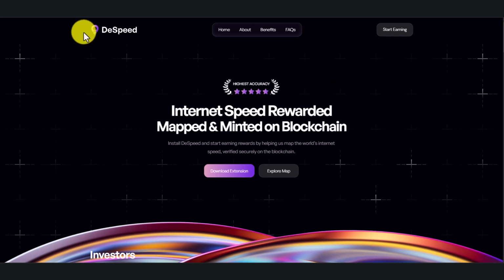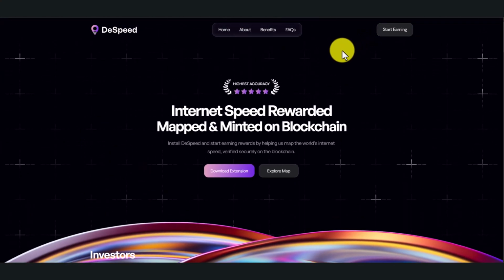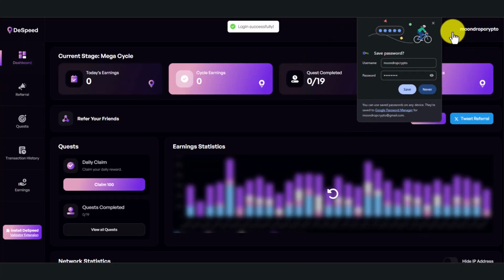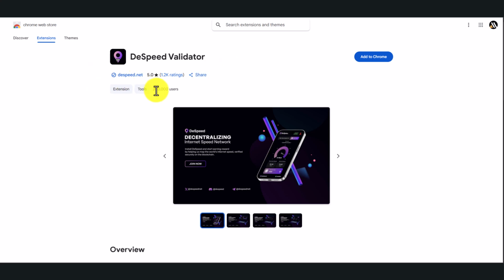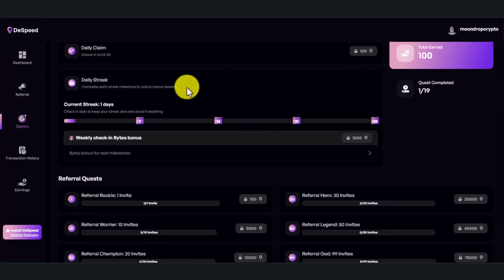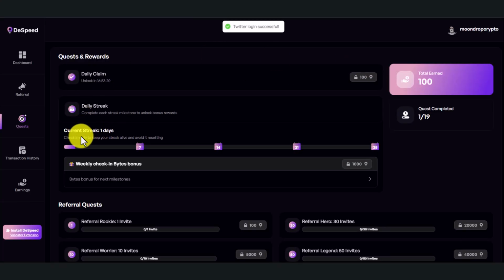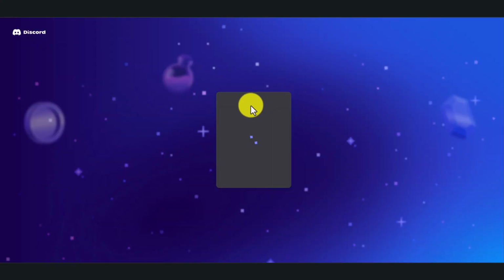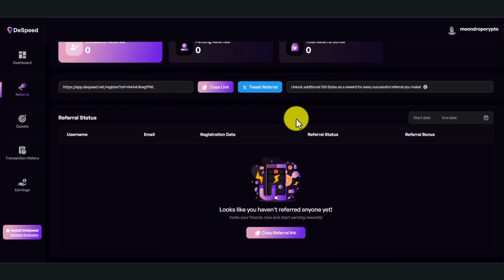DeSpeed Airdrop | How to Join & Run Extension Node | Despeed Network Airdrop Full Guide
Join the DeSpeed Airdrop and earn FREE rewards by sharing your network bandwidth! In this video, I’ll guide you step-by-step on how to join the DeSpeed Network Airdrop, set up the browser extension, and run your node to maximize points.